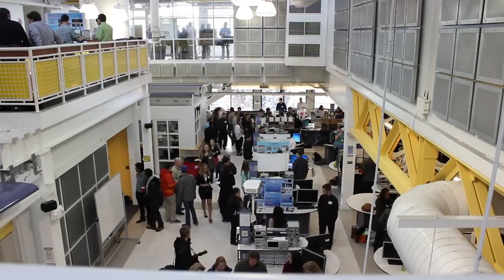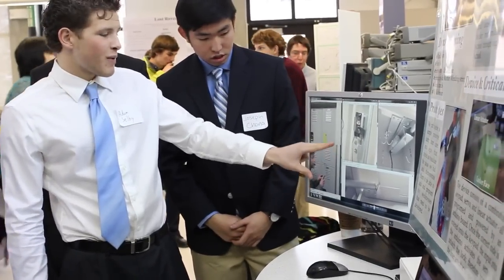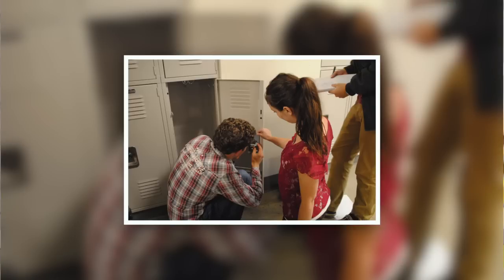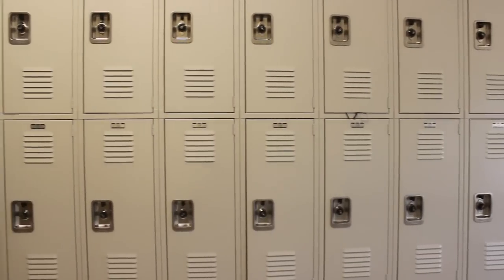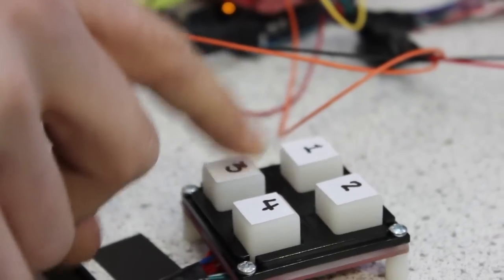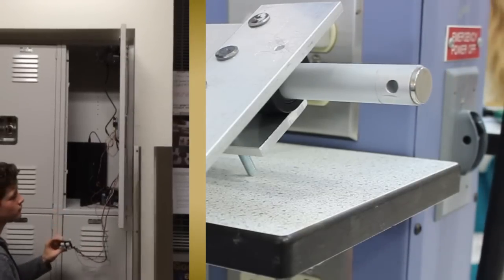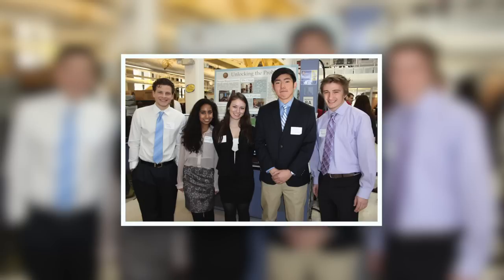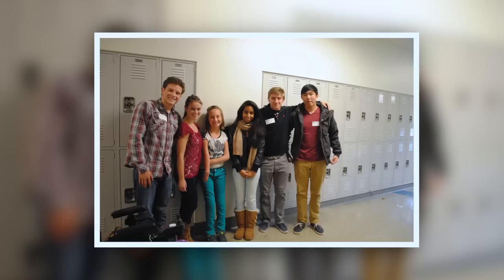Design Expo - CU-Boulder College of Engineering & Applied Science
What's the value of a simple middle-school locker? Quite a bit - and with this CU-Boulder Engineering student team's help in creating an easy-to-open, accessible locker, one student's school year was just made even better! This student project is just one of many showcased at the College of Engineering and Applied Science's twice-yearly design expos, where student teams create exciting, functional, real-world projects that serve defined needs using ingenuity, creativity and real-life engineering skills. Learn more about our design expos and see student projects in person yourself!

Video by Clara Boland.